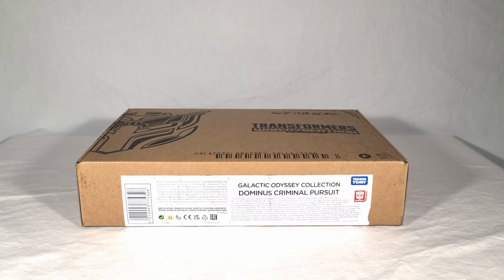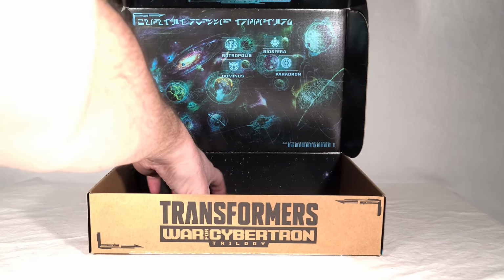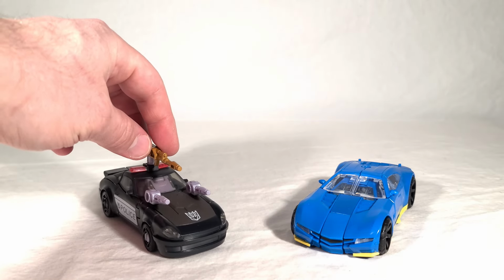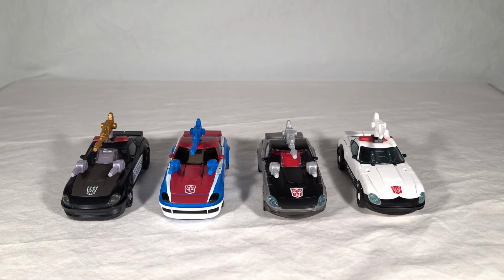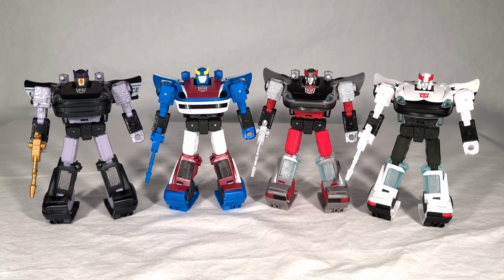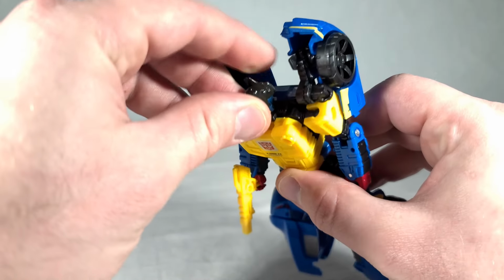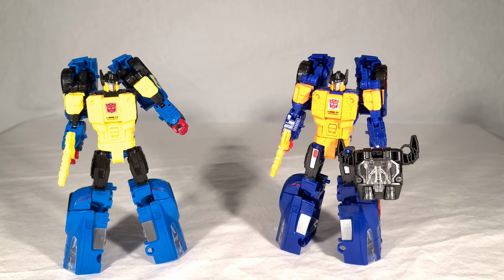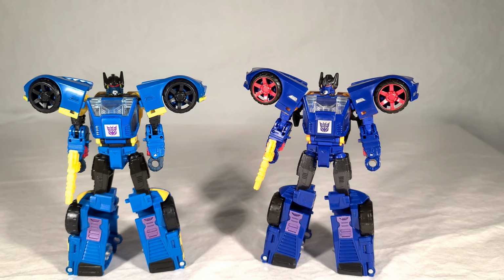Transformers Review: Earthrise Barricade & Punch / Counterpunch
Video review for Amazon Exclusive Transformers War for Cybertron Earthrise Galactic Odyssey Dominus Criminal Pursuit Deluxe Decepticon Barricade and Autobot Punch / Counterpunch.